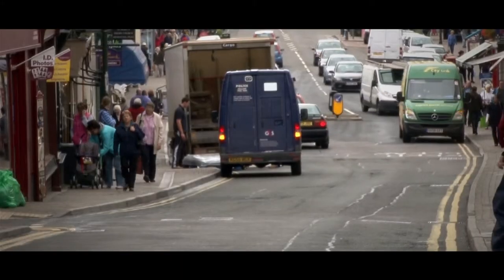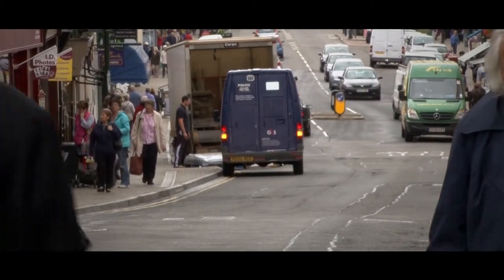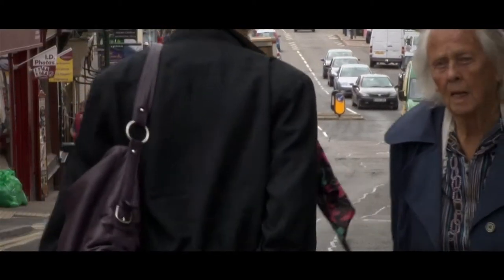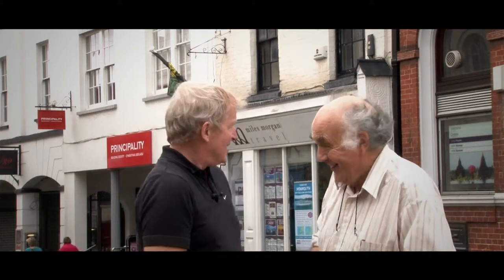Monmouth Archaelogical Heritage Trail - **Monnow Street**